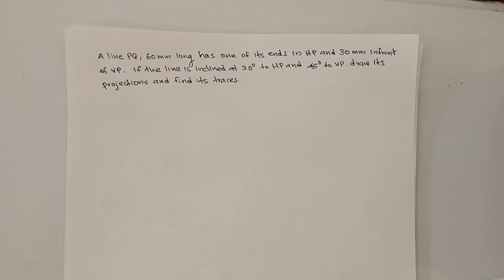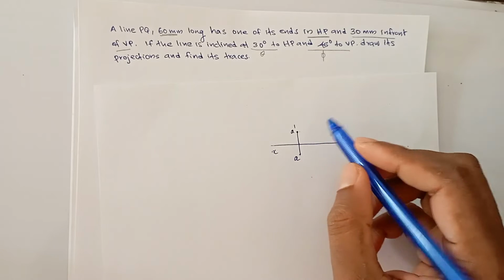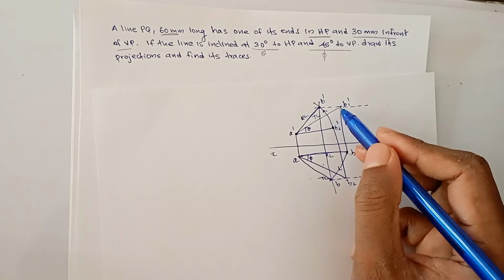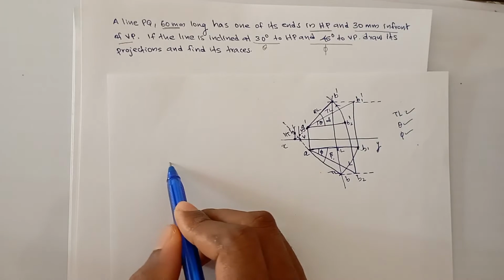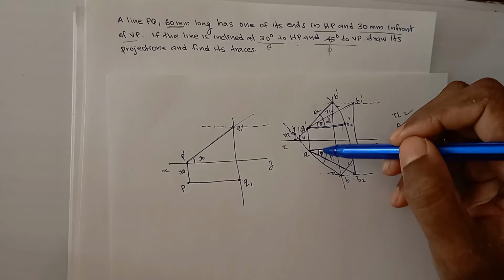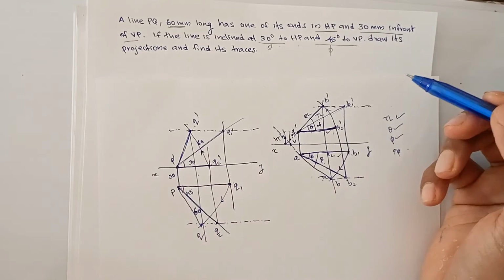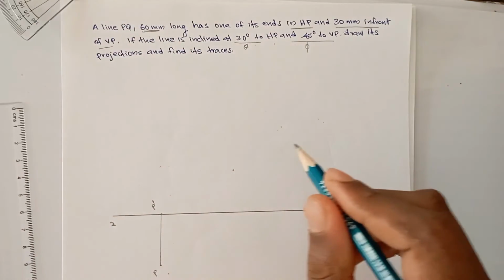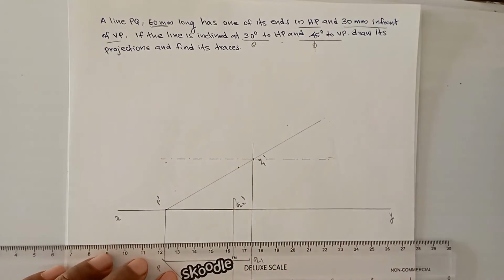PROJECTION OF LINES || EASY METHOD || Line inclined to both HP & VP || Engineering Drawing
Here we discuss about an easy and effective line rotation method for projection of line. Line rotation method is very difficult for many students, it is because of the lack of basic concepts. In this video we are discussing about a special treatment of line rotation method by comparing each question with a basic line rotation figure.

If you know the basic line rotation figure, You can draw projection very easily and you do not need to know the entire concept behind line rotation.

Green Academy is Providing Individual Online tuitions for subjects.